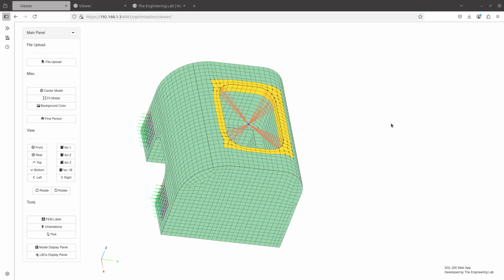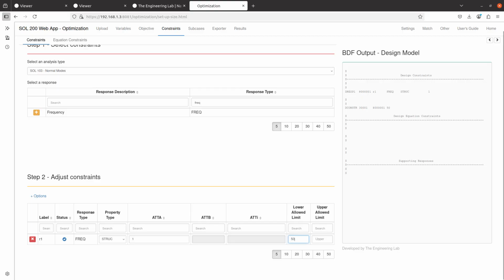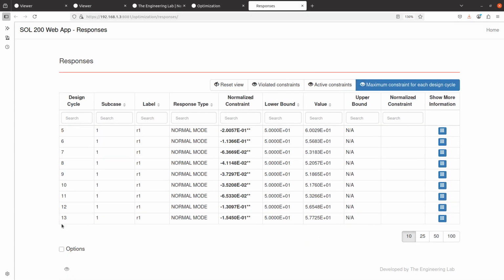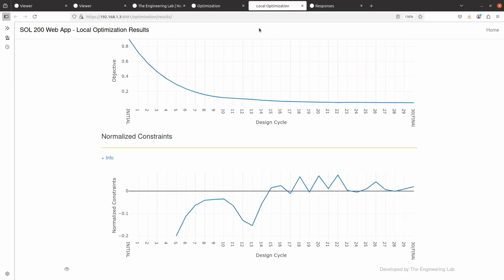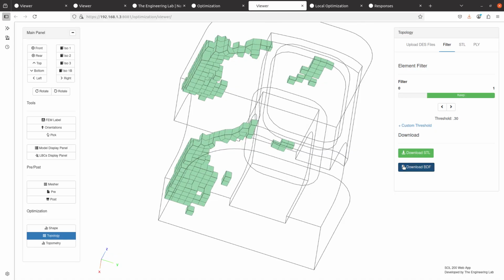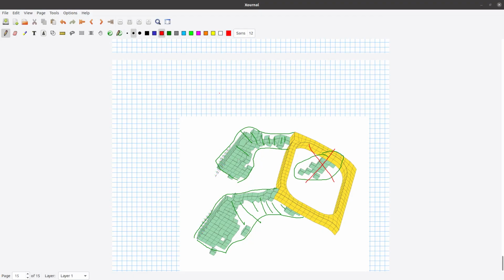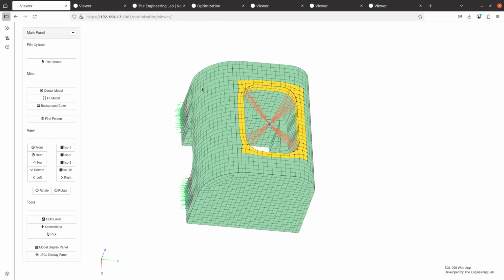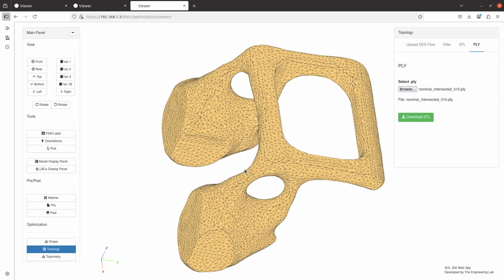Topology optimization for natural frequency constraints with MSC Nastran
This tutorial details how to configure a topology optimization while constraining the first natural frequency.

The model is characterized as a 3D element mesh with a concentrated mass.

20260216_topology_optimization_bracket_3d